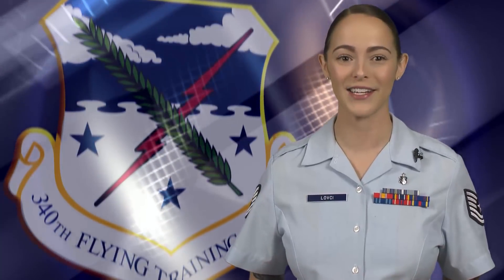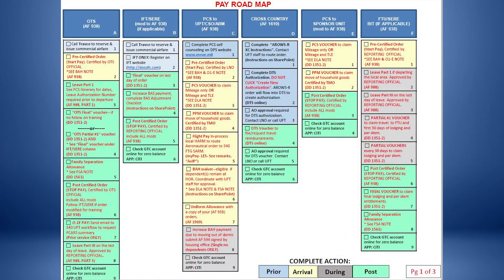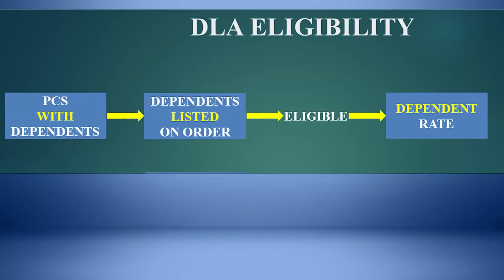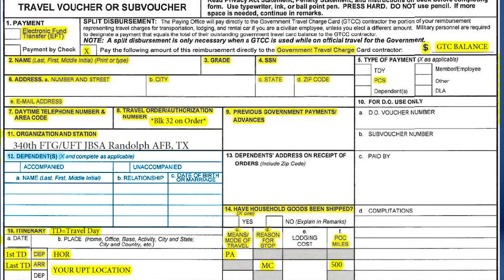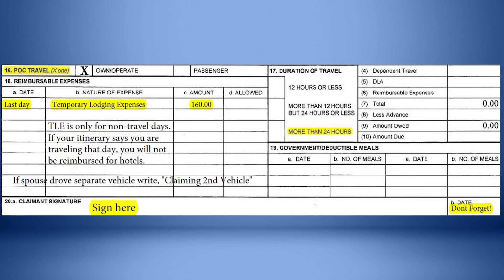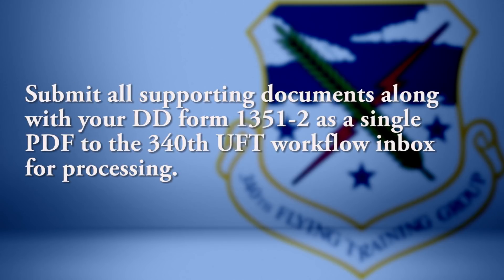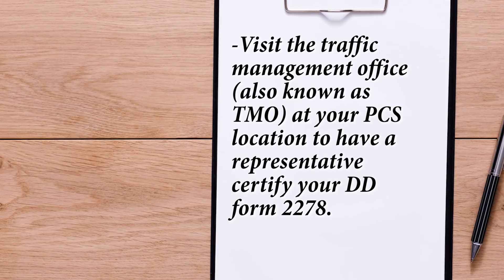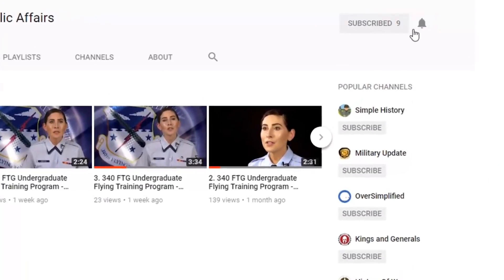11. 340 FTG Undergraduate Flying Training Program - Filing the PCS Voucher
Welcome back to the UFT Training Video channel. This video will guide UFT students through the process of completing and filing their permanent change of station vouchers. If you have questions that are not answered in the video, please contact the UFT team at . Video produced by Sean Schroeder, 502nd Air Base Wing Public Affairs, JBSA-Randolph, Texas.